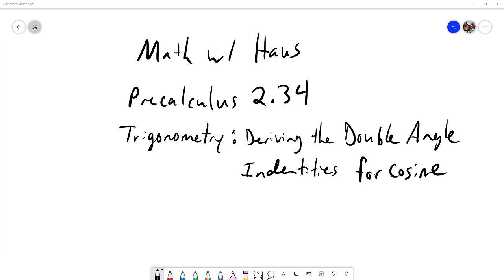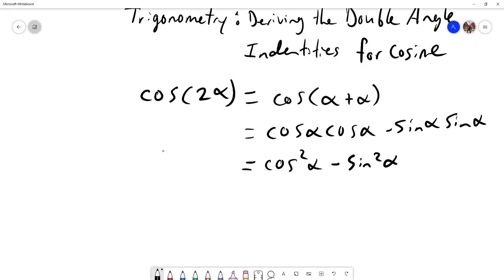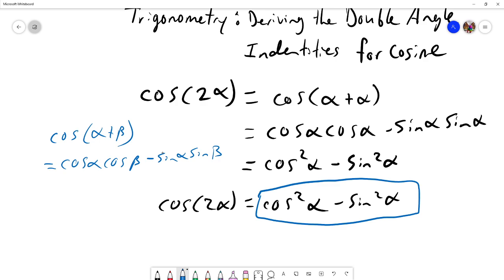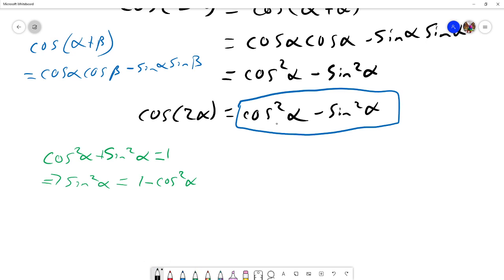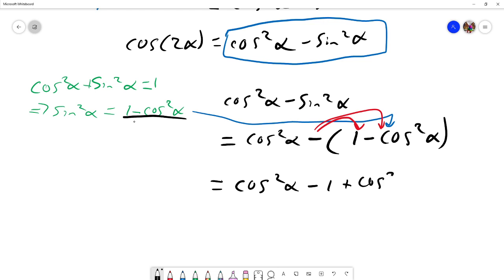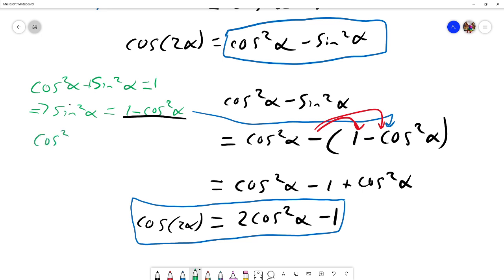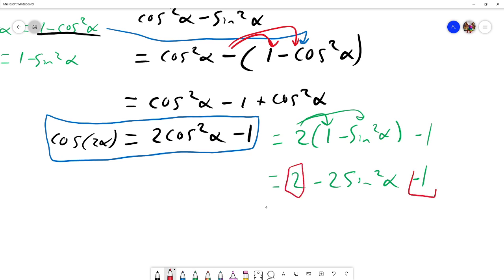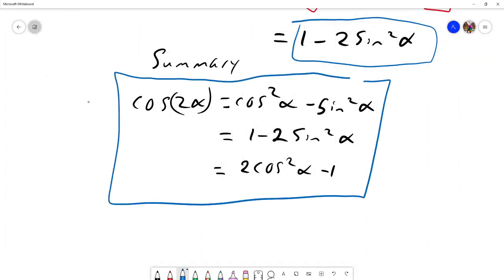Precalculus 2.34: Deriving the Cosine Double Angle Trig Identity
Precalculus Season 2, Episode 34. In this episode I show how to derive the cosine double angle trig identity. I prove all three variations using the cosine addition identity and pythagorean identity.